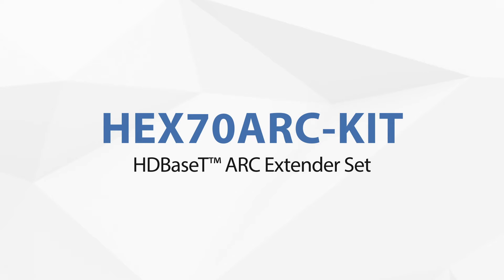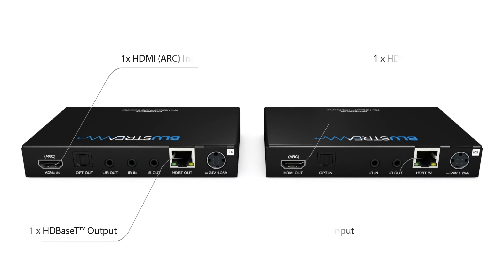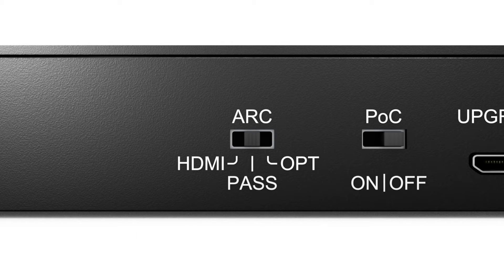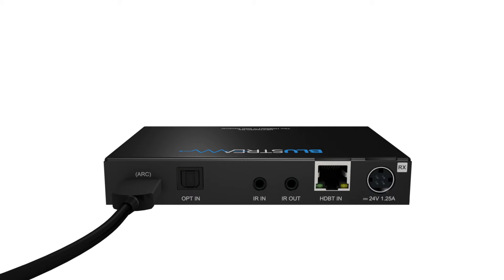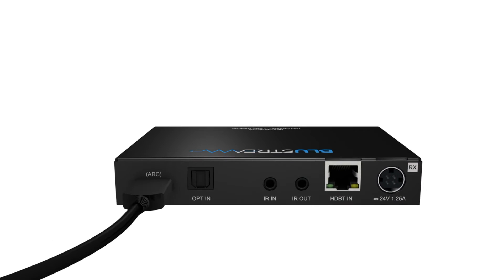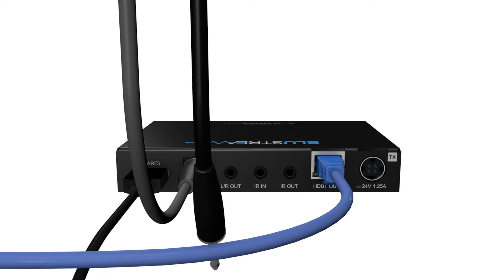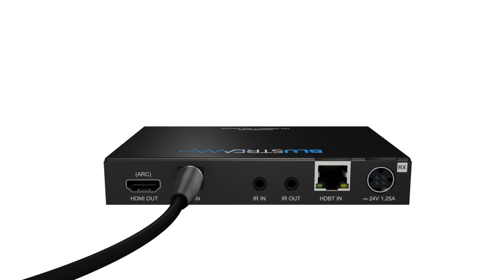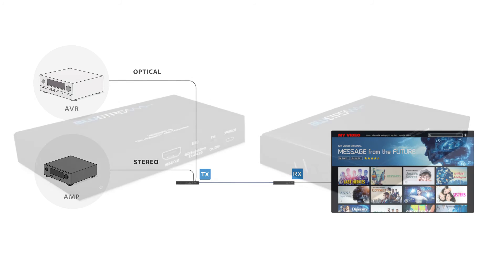HEX70ARC KIT - Product Overview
The HEX70ARC-KIT has 3 modes to deliver the ultimate flexibility when approaching common ARC challenges.